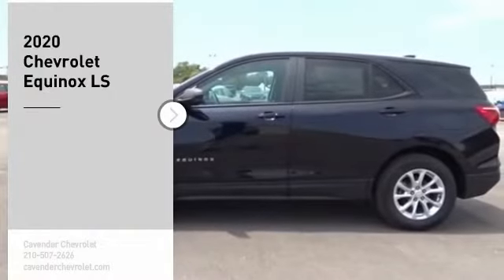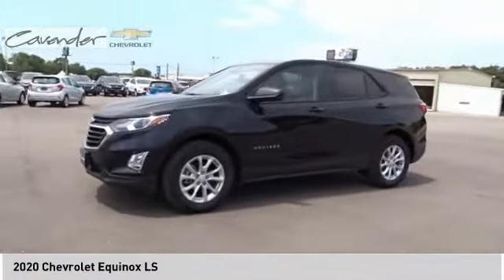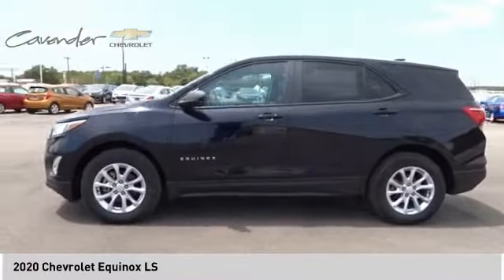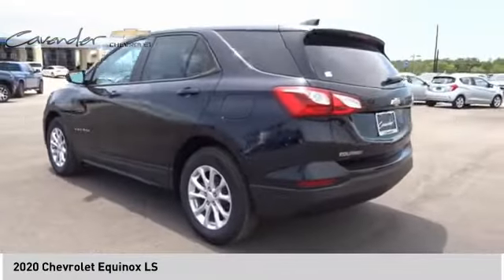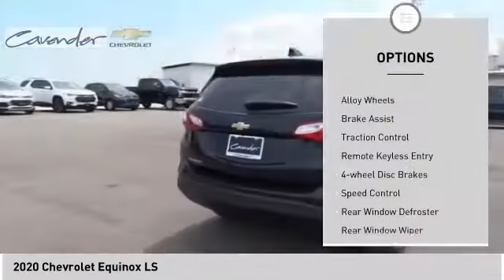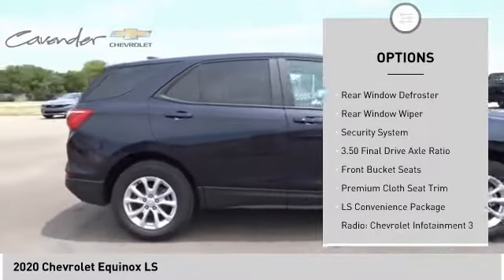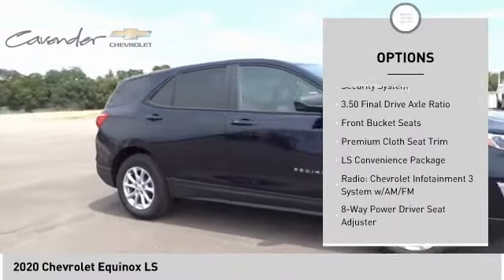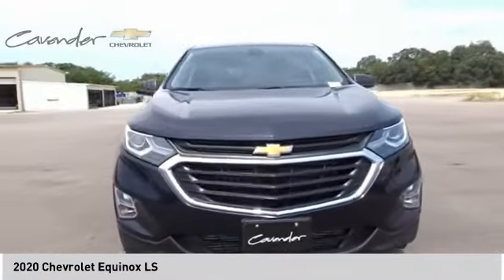2020 Chevrolet Equinox 2018957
2020 Chevrolet Equinox LS

Cavender Chevrolet
30700 Interstate 10 W

Midnight Blue Metallic 2020 Chevrolet Equinox LS FWD 6-Speed Automatic Electronic with Overdrive 1.5L DOHC  Recent Arrival! 26/31 City/Highway MPG  Awards:   * 2020 IIHS Top Safety Pick with specific headlights Price does not include tax, title, license or document fees. Price does include: 15% Msrp - Chevrolet Consumer Cash Program. Exp. 08/31/2020